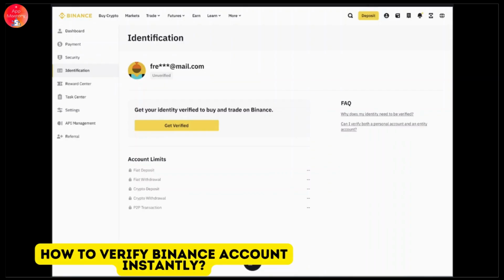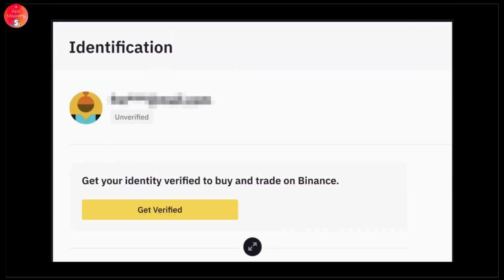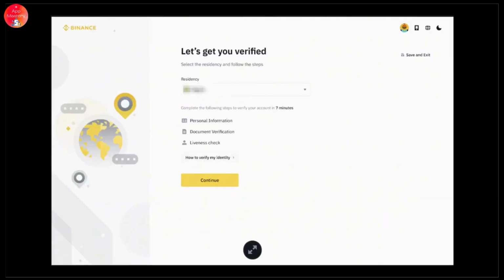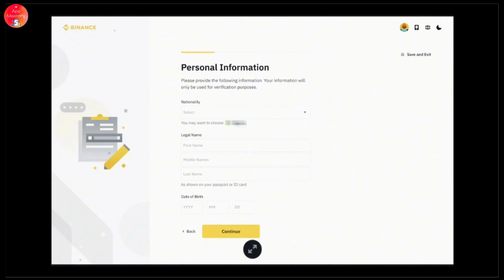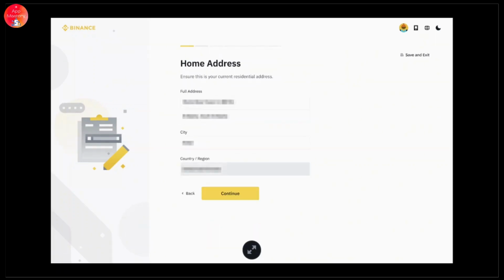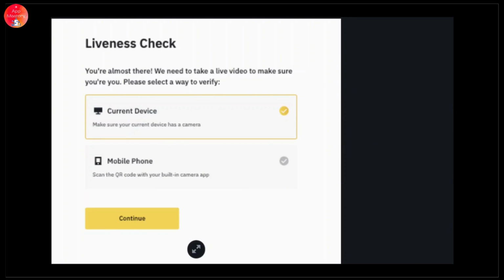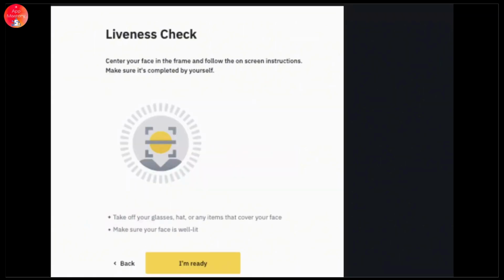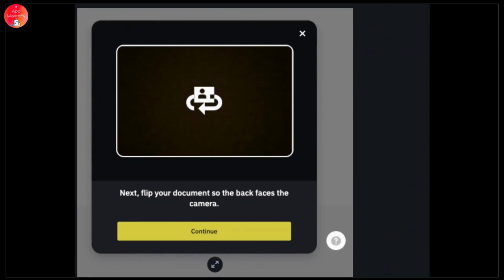How to Verify Binance Account Instantly (2025)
Need to verify your Binance account quickly? This video will guide you through the process of verifying your Binance account instantly so you can start trading without any delays. Whether you're wondering how to complete identity verification or facing issues with the verification process, this tutorial will provide the steps you need to get verified fast. Watch now to learn how to verify your Binance account and start using all its features today!

Timestamps:

00:00 How to Verify Binance Account Instantly
00:10 How to Complete Binance Account Verification